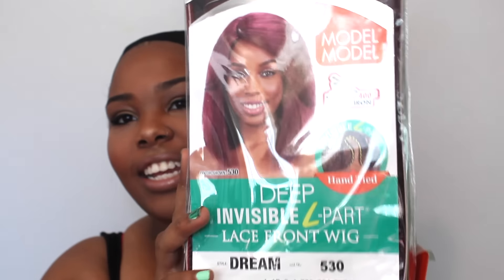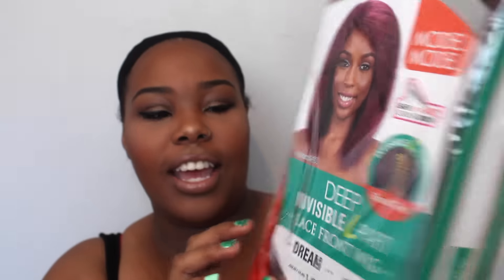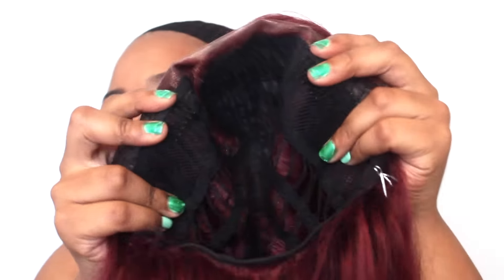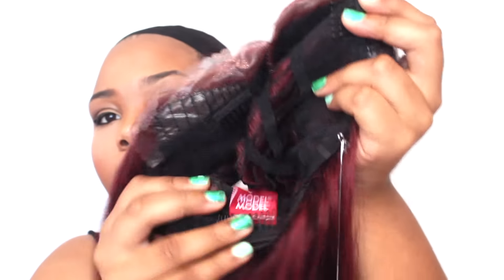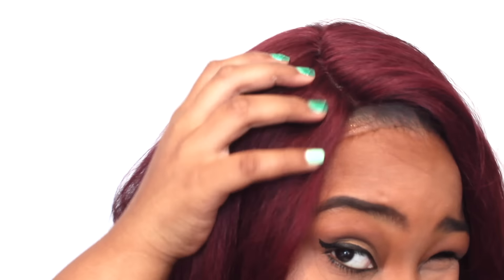Summer Wig Series #4 | $25 Model Model Dream #530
Welcome to Summer Wig Series #3 where I show you cute and cheap wig options for the summertime. Today I have the Model Model Dream Wig in the color #530!

FOLLOW ME =)